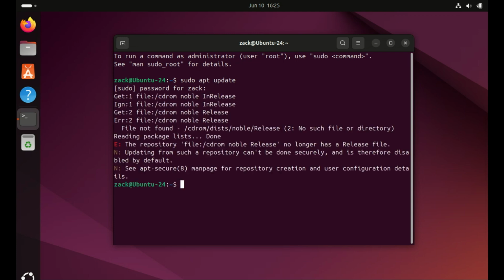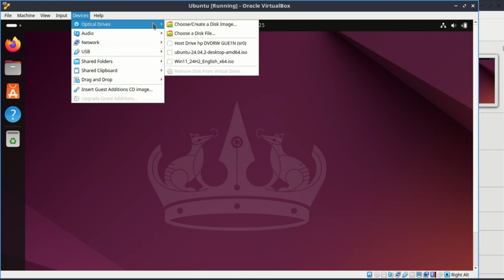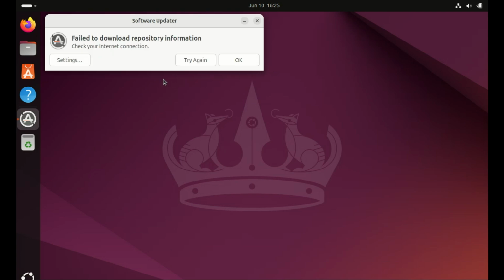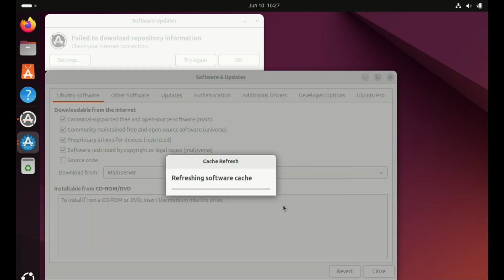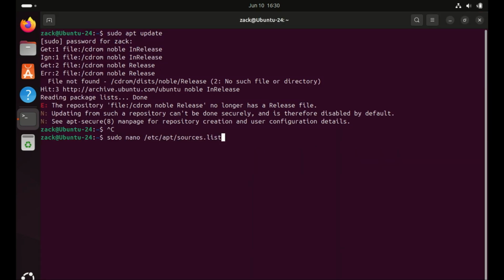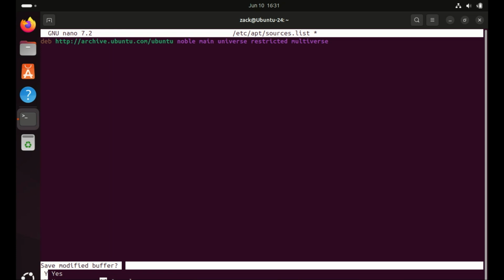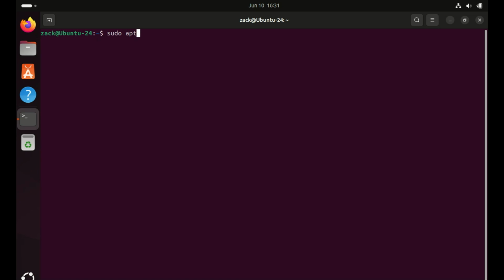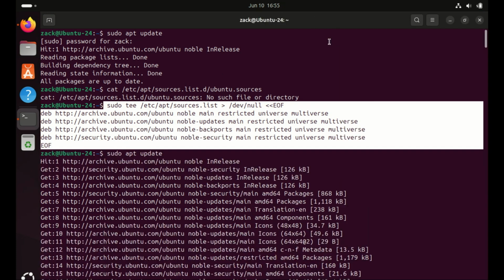Fix Broken Repositories in Fresh Ubuntu Install | Restore Default Repos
Are you facing issues after installing Ubuntu and getting errors like, when running sudo apt update? You’re not alone! In this video, we dive into the common problem of broken or misconfigured repositories in a freshly installed Ubuntu system — and more importantly, how to restore the default repositories quickly and safely.

ADD http

deb htt:// jammy main restricted universe multiverse
deb htt:// jammy-updates main restricted universe multiverse
deb htt:// jammy-backports main restricted universe multiverse
deb htt:// jammy-security main restricted universe multiverse